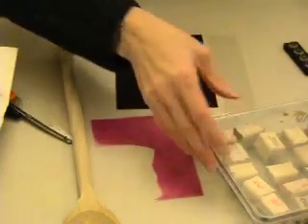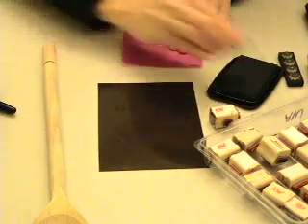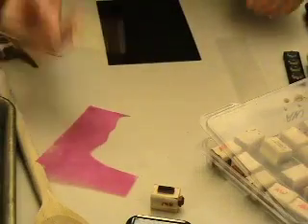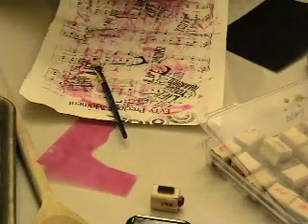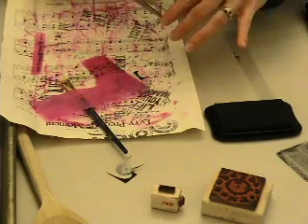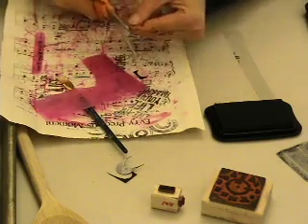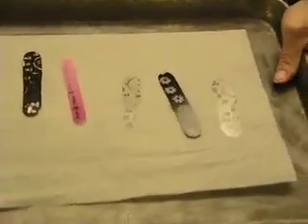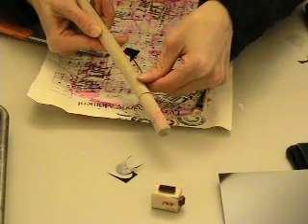12 Days of Christmas - Day 11 - Shrink Plastic Rings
In this eleventh installment of our 12 Days of Christmas series we explore how to make shrink plastic rings.